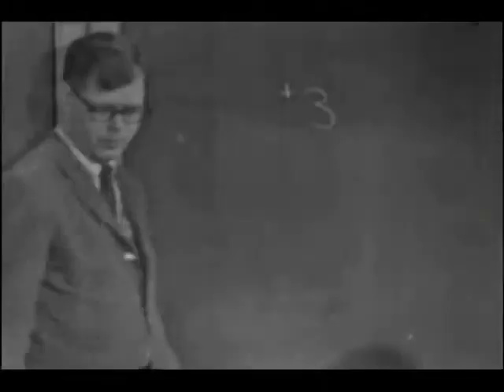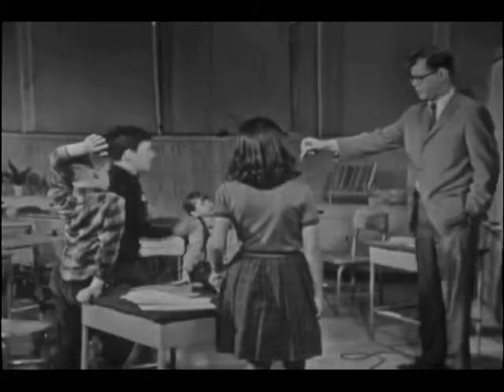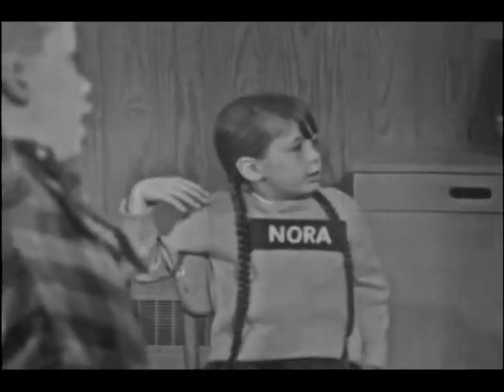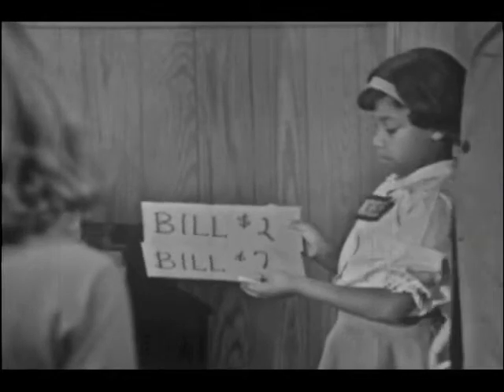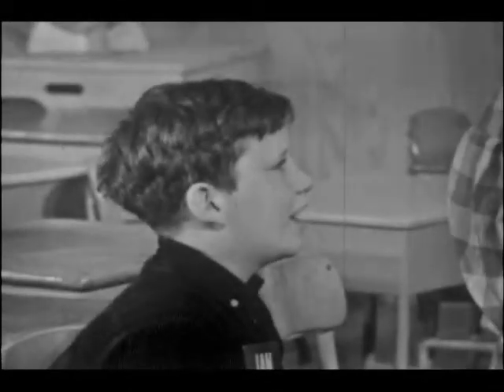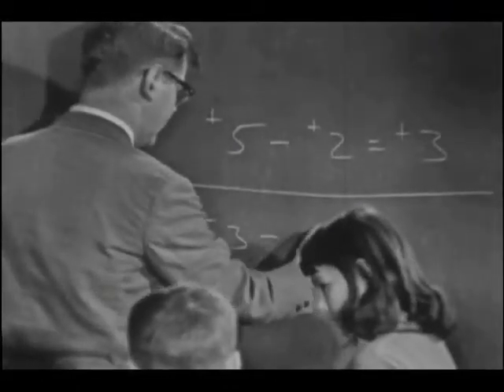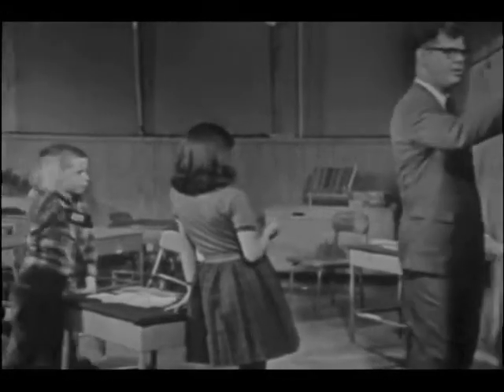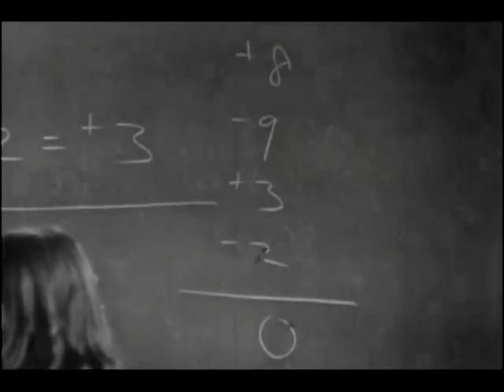Postman Stories for Addition and Subtraction